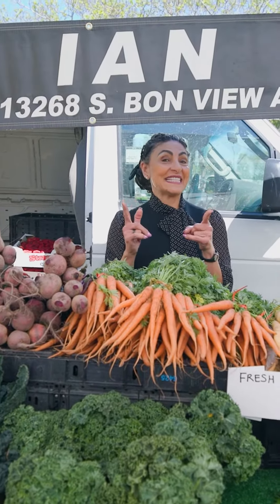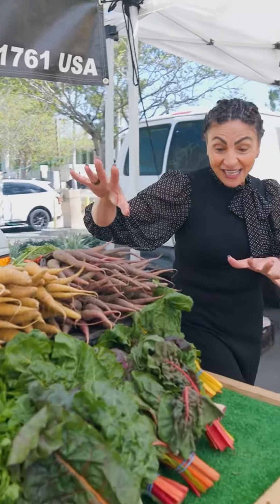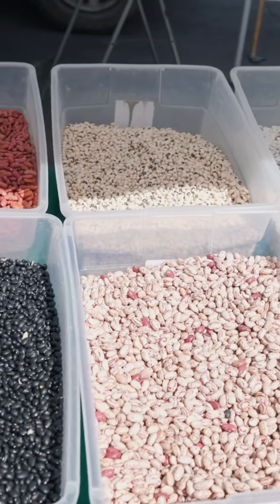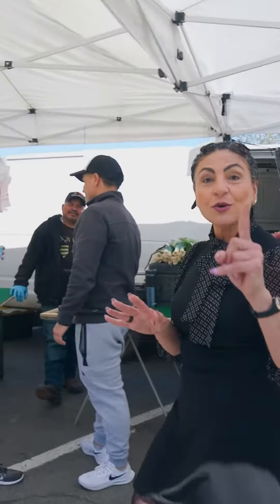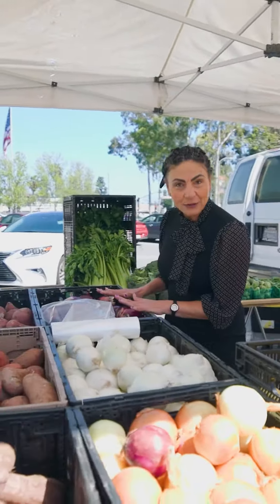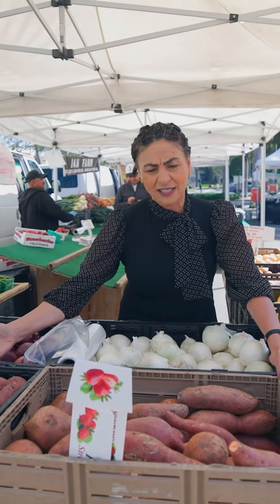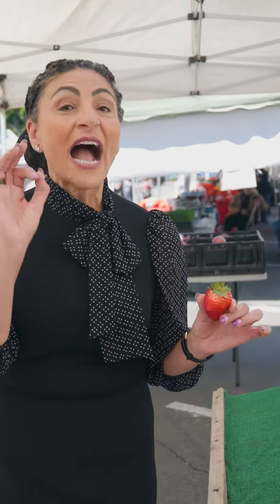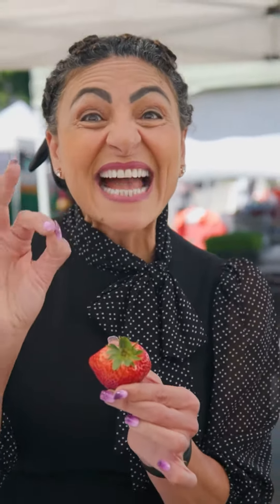Farmers Market Pt.1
Have you been to the Norwalk Farmers Market! 🥕🍅

This small section of our vlog shows us one of the great vendors, Ian Farms! It was one of my favorite vendors to get the freshest produce!

Click the link below watch the full YouTube video now and make sure to mark your calendar to stop by the Norwalk City Hall on Tuesday to visit the Norwalk Farmers Market! 🗓️